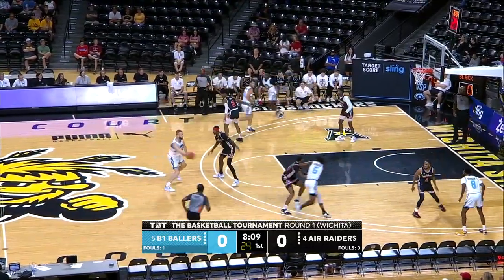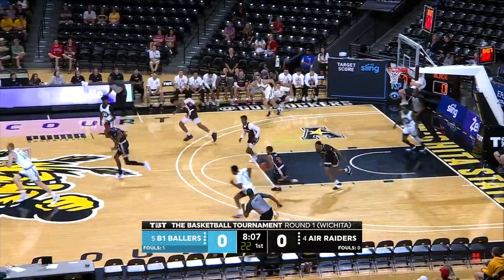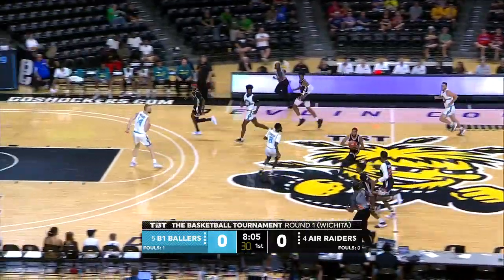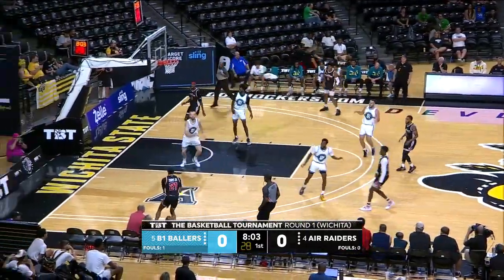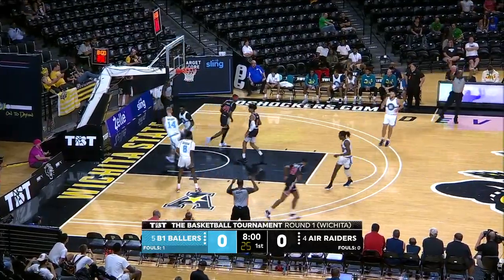Norense Odiase (32 points) Highlights vs. B1 Ballers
Norense Odiase (32 points) Highlights vs. B1 Ballers, 07/22/2022
TBT features 64 teams of top professional, college alumni, and international basketball players competing in a single-elimination 5-on-5 tournament for a winner-take-all $1 Million prize. All games will air on ESPN networks from July 16-August 3.